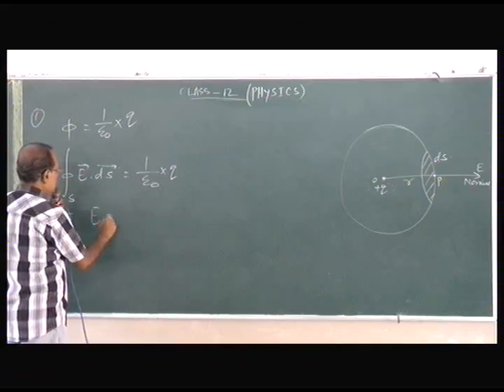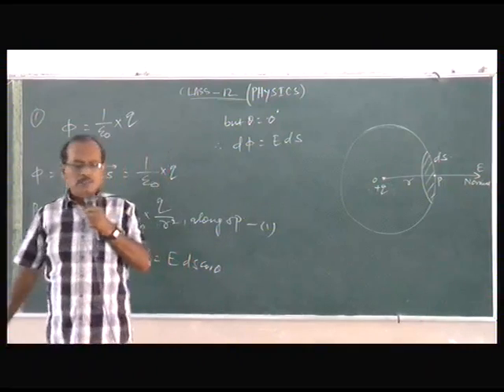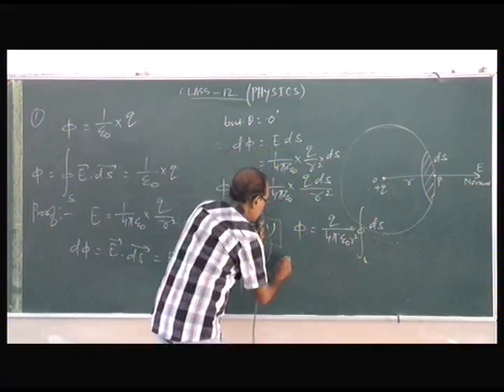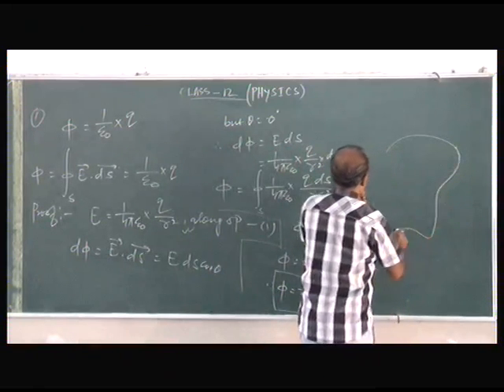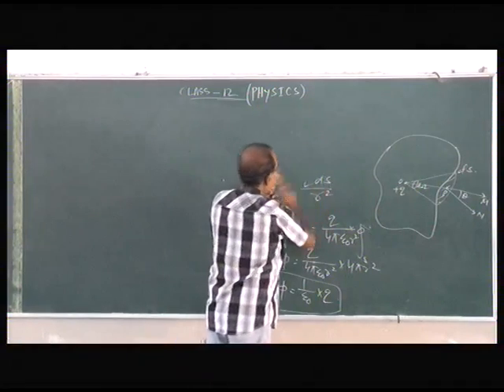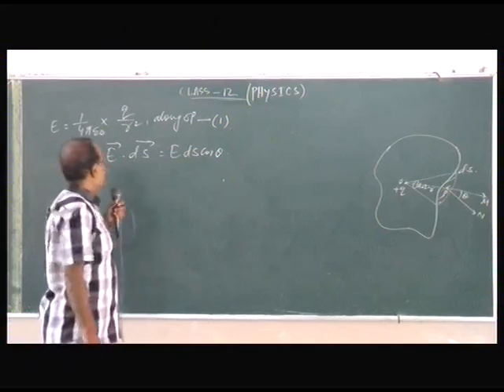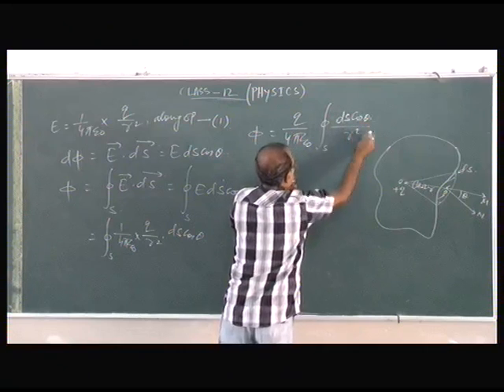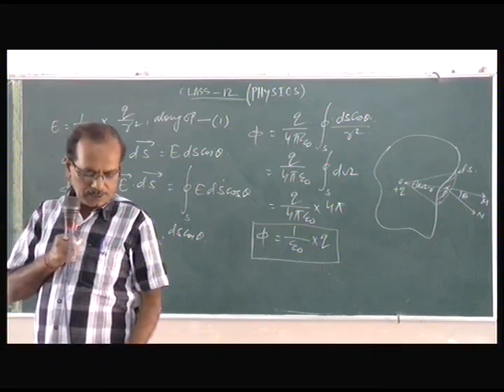Vol : 2.3 | Class : XII/A | Physics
Mentor : Mr. C. S. Chakraborty
Vol : 2.3
Class : XII/A
Subject : Physics
Session : Second Class